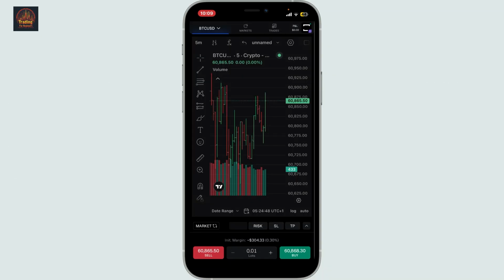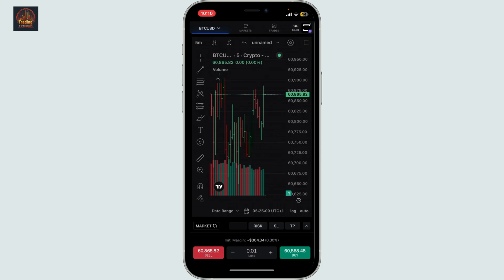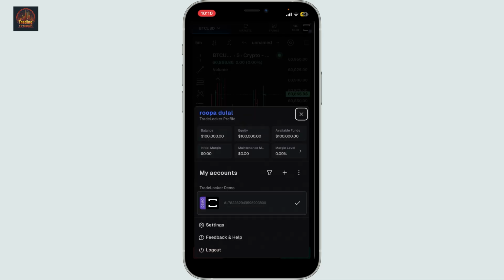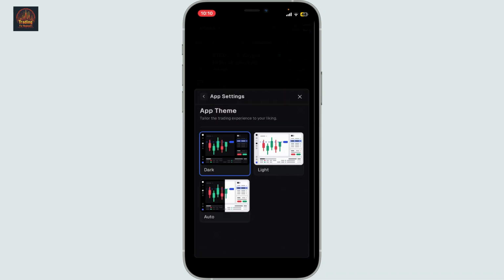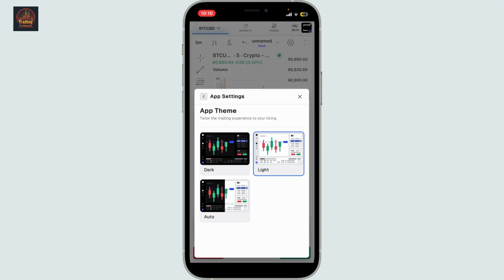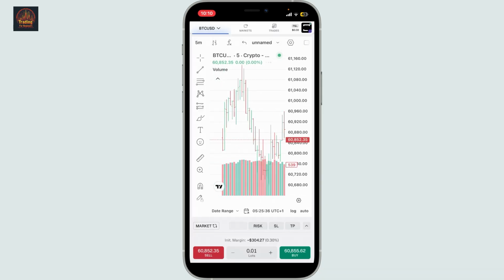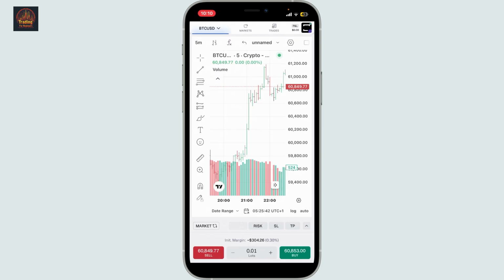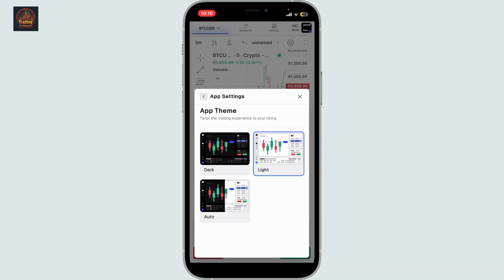How to Change Theme in TradeLocker Application (2026)?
In this beginner-friendly 2026 tutorial, I'll show you how to change the theme in TradeLocker and personalize the platform to match your preferences.

Whether you prefer a light theme, dark theme, or simply want a more comfortable trading experience, this step-by-step guide will help you find and adjust the available appearance settings quickly and easily.